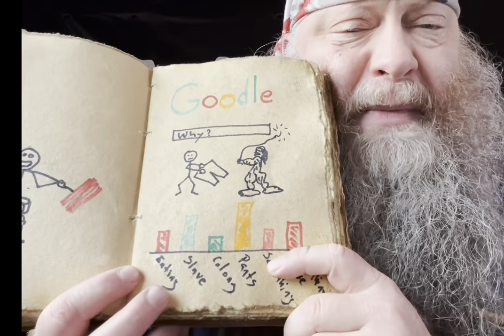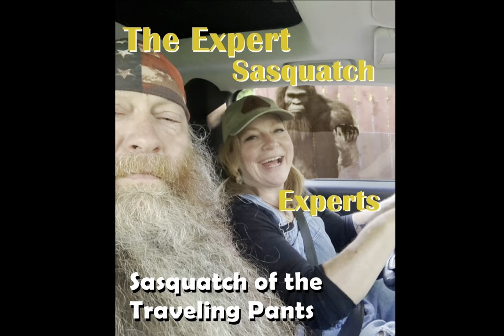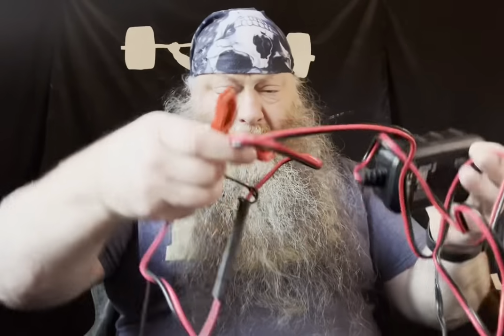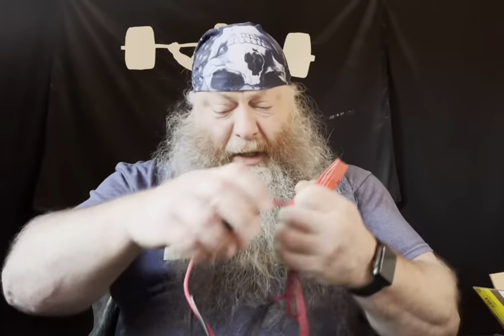Episode 241: The Sasquatch Pants-O-Meter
Sandy and I share some exciting new Bigfoot hunting technology - the Pants-O-Meter!

It is COMPLETELY FREE. Our personal gift to you.
- Which we will ignore.
No we won’t.
- Well, I will.
No, Ken, just no.

Find more of our content at:
Sandy’s Tik Tok: @breathingspace9